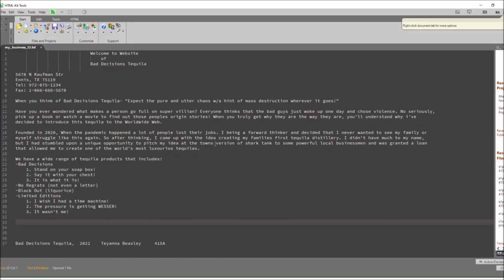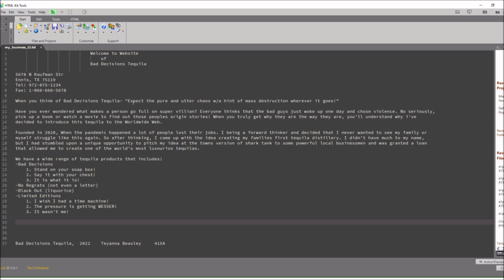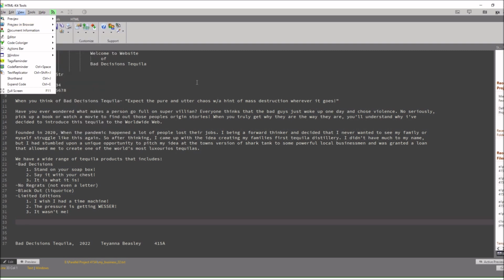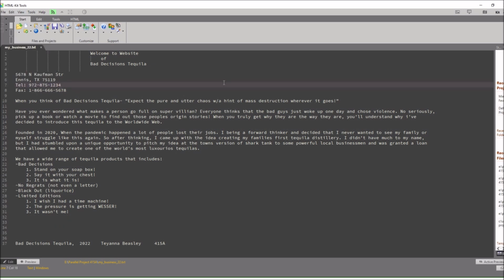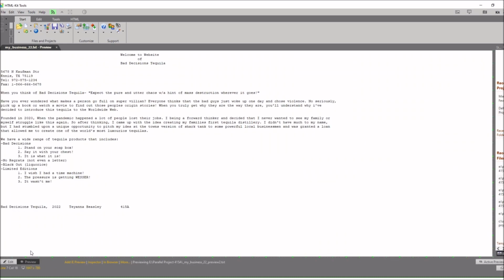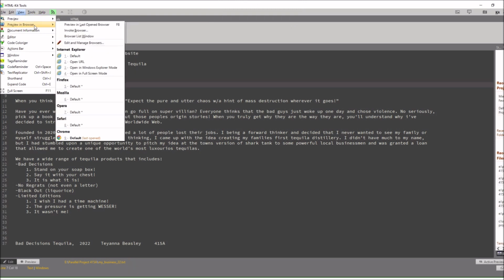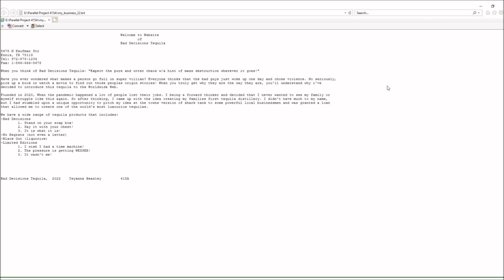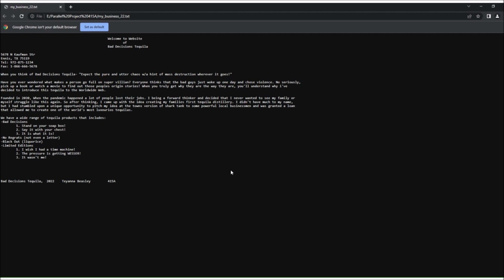Building a HTML website- Ep 1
Parts 1 & 2 of the parallel project